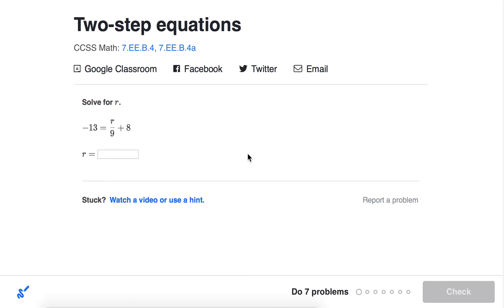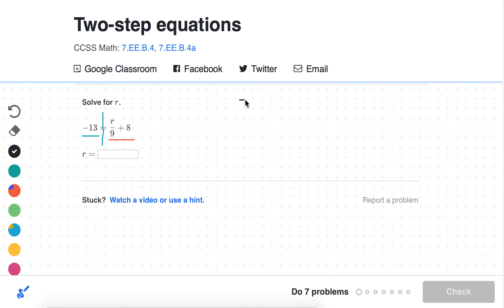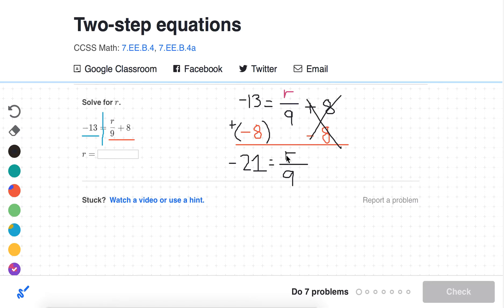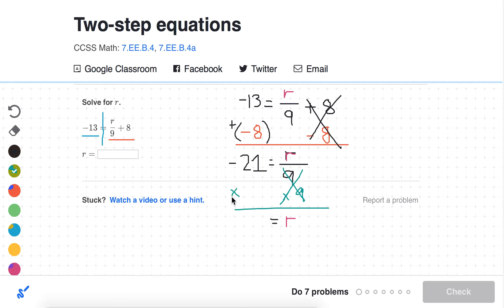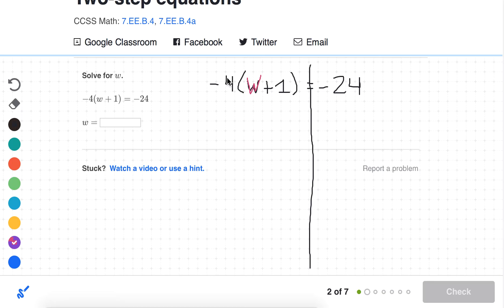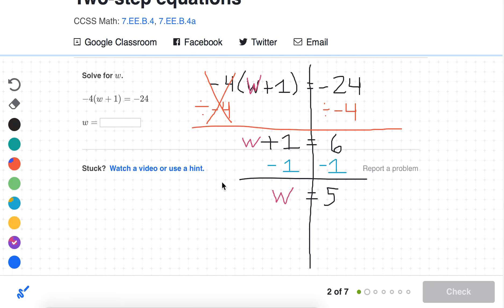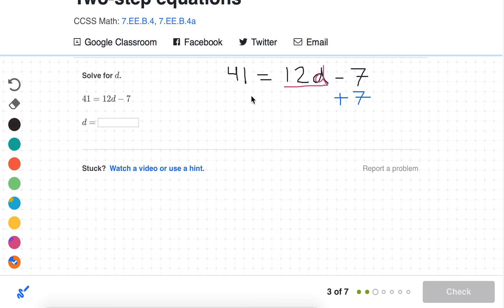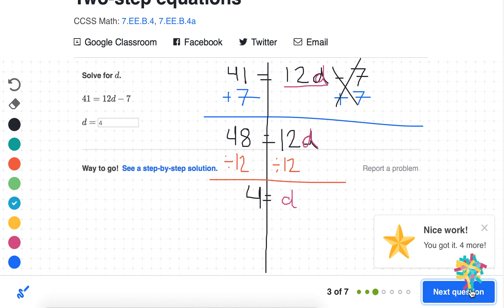KHAN - Two-step equations